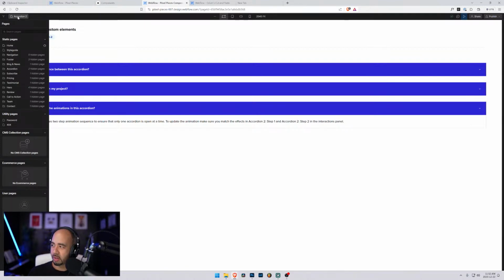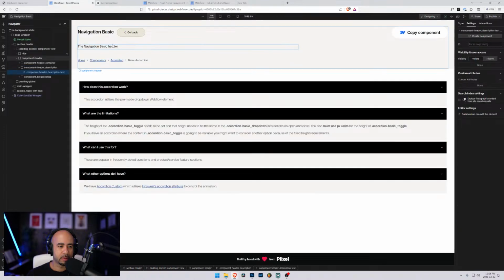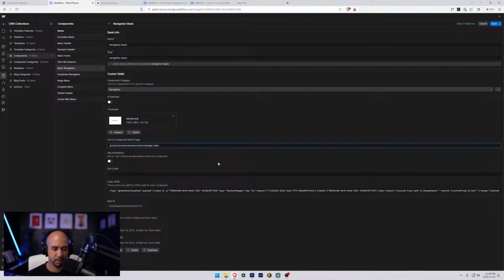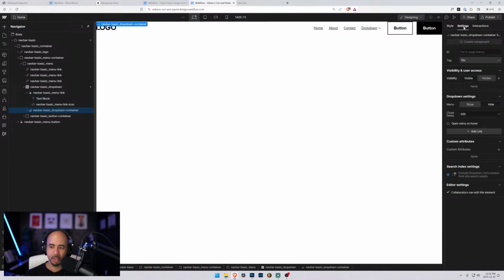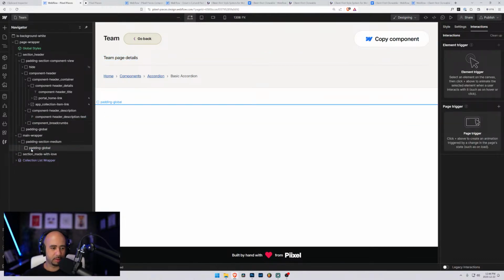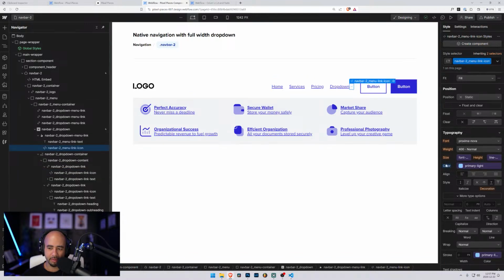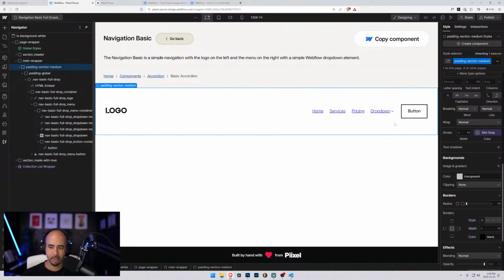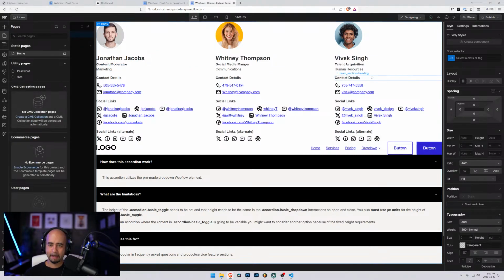EP 221: Migrating our Components to our Webflow Component Library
We need to add the JSON code for each component into our Webflow component library.